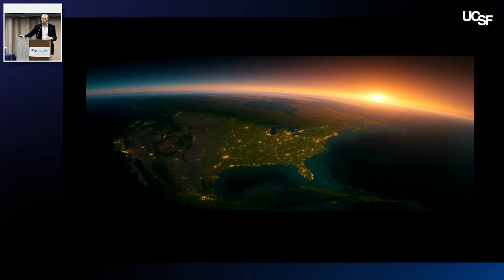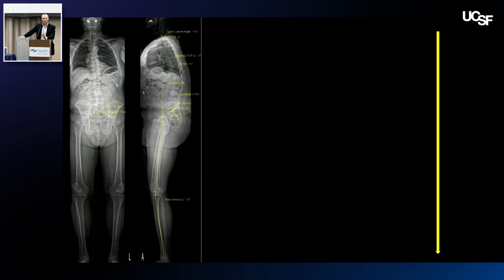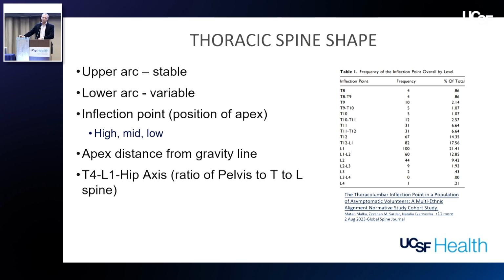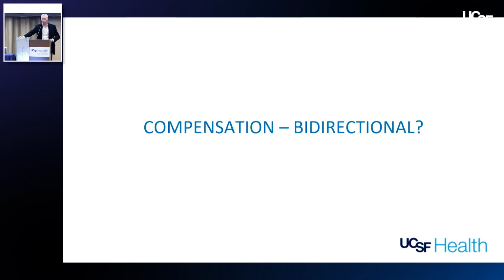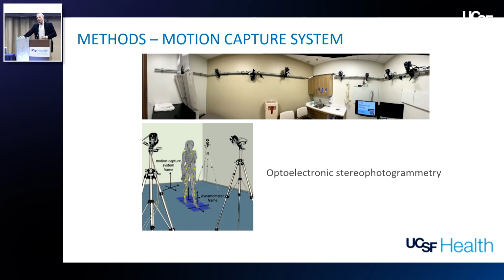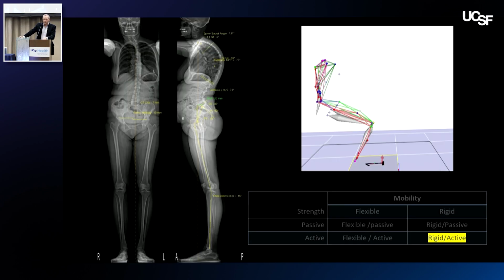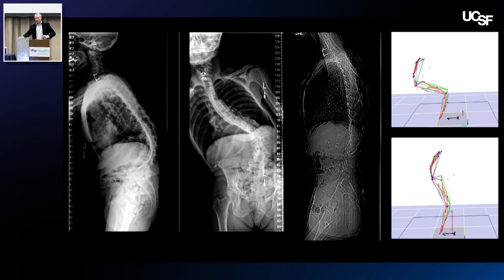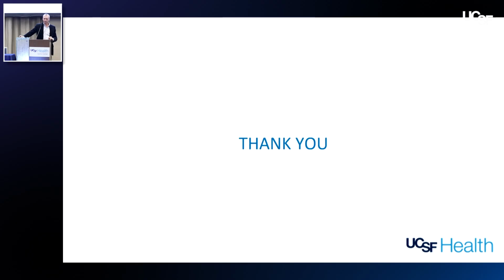Thoracic Shape Kyphosis: Dynamic Assessment with Motion Analysis | Shane Burch, MD